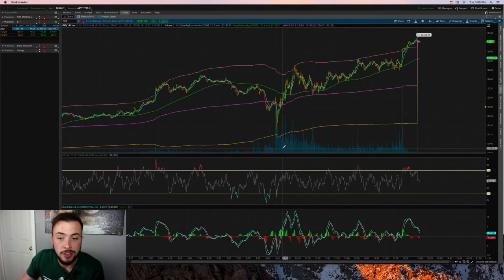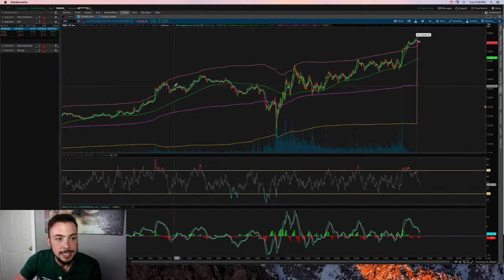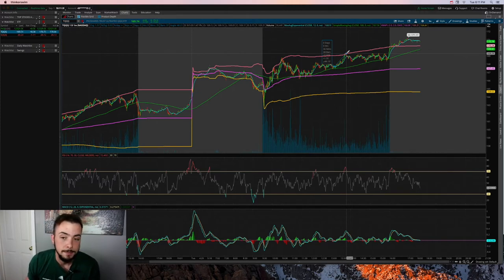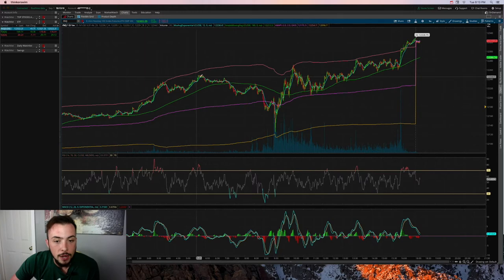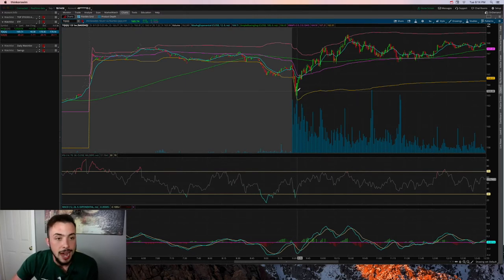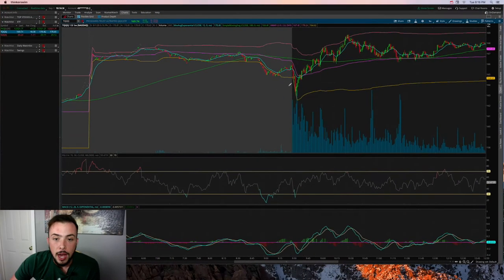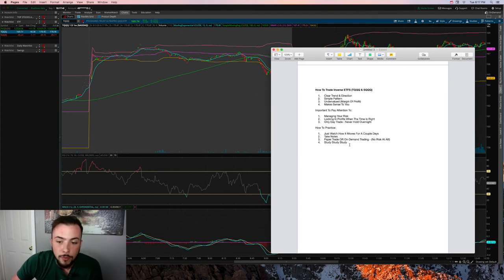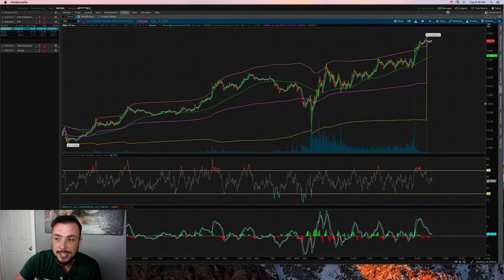How To Day Trade Leveraged ETF'S | TQQQ & SQQQ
This video talks about how to day trade leveraged ETF's AND profit from them. I go over what my criteria is, what I look for, and also what you can do to begin practicing right away. I used $TQQQ & $SQQQ as an example in this video which follow the nasdaq future.

Leveraged ETF's are different from normal stocks so it's important to know the differences in both of them. I go over the positives of trading ETF's and also some things to watch out for.

Are you new to the stockmarket and trading? We break everything down in a simplified way on this channel to help you become a more efficient trader. Let us know if you have any specific questions about the stock market in the comment section below!👇

✅ This channel is completely free of charge. I want to help you begin your journey of investing in the market and I will be here every step of the way if you have any questions.

Follow Stocktics!

Artist: RAGE
Title: 100 Degrees Under